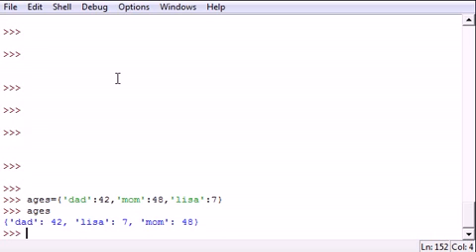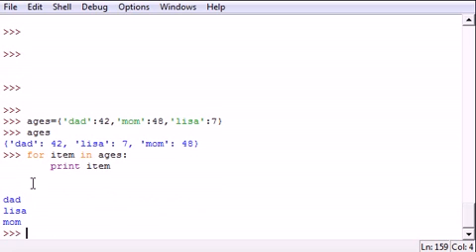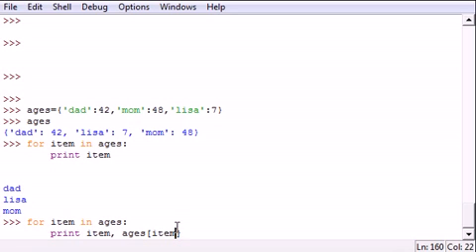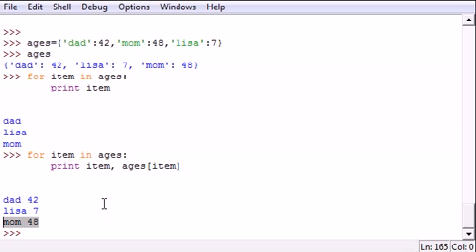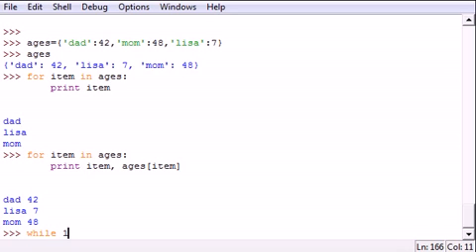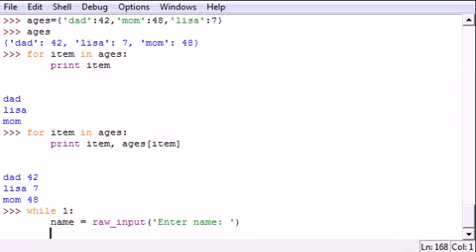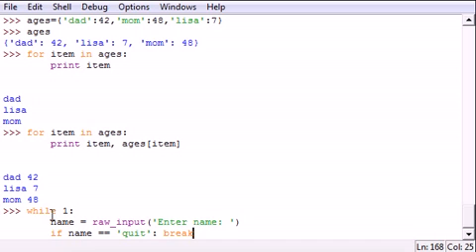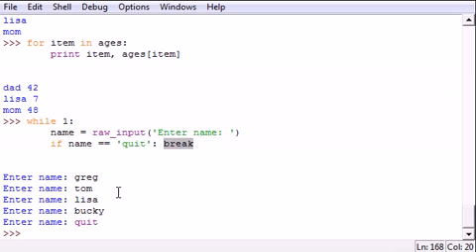Python Programming Tutorial 26 Infinite Loops and Break